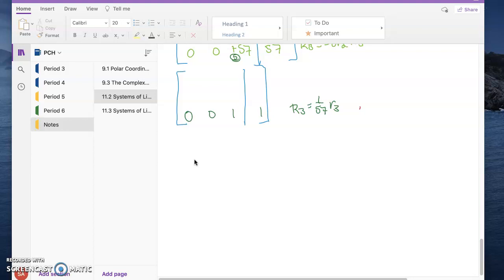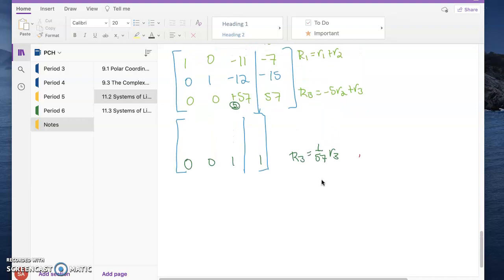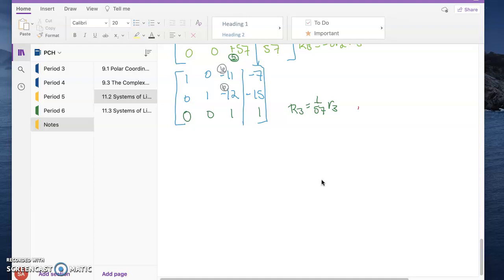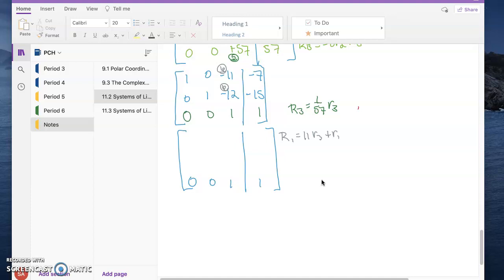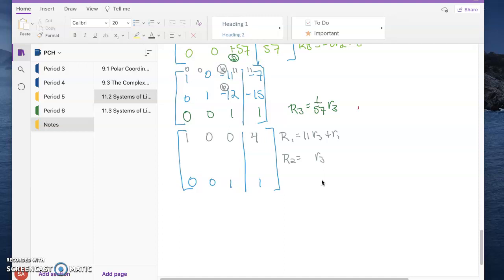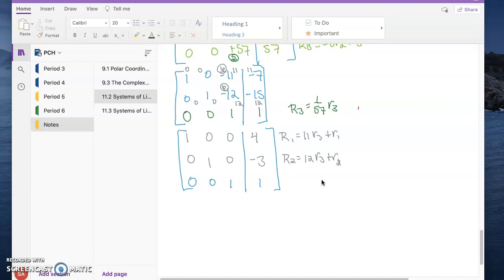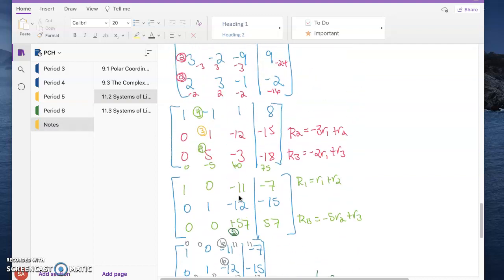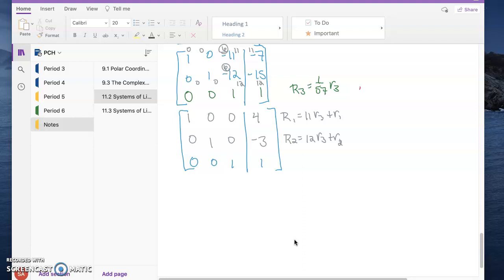11.2 Systems of Linear Equations: Matrices, Part 2